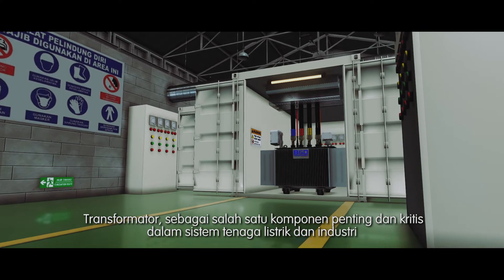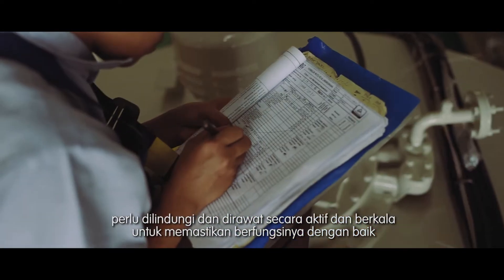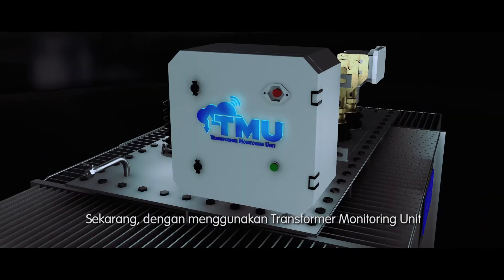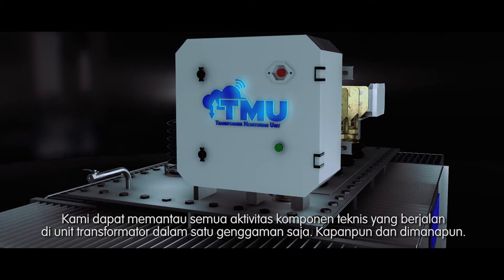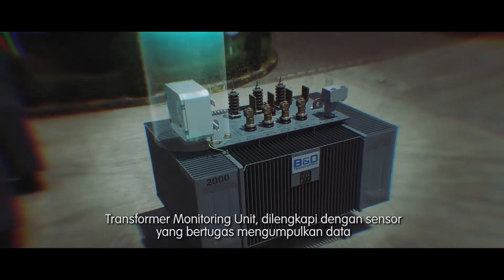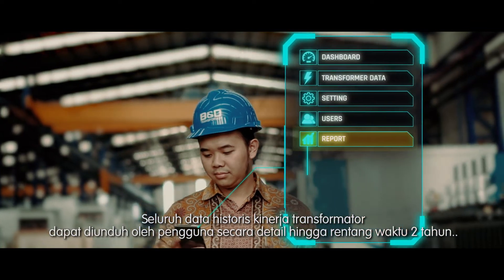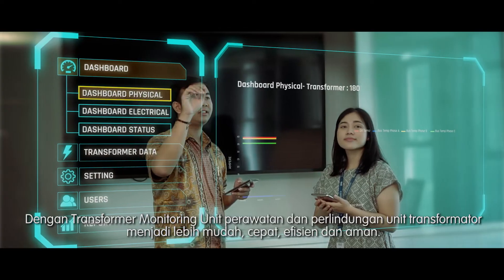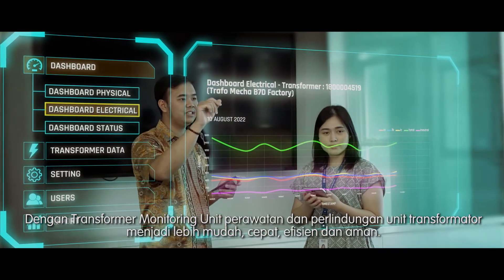TMU® Transformer Monitoring Unit - Transformer Health Scanner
Transformer Monitoring Unit (TMU®) enables technician, plant engineer and asset owner to monitor each transformer’s critical parameters, in real time, anywhere and anytime.

TMU® facilitates load balancing, and making necessary adjustment to improve power quality. It changes Time-based Maintenance concept into Condition-based Maintenance with IoT technology. Condition-based Maintenance concept is crucial to prevent unpredictable failures due to overheating and overloading of the transformer, by detecting any abnormal conditions early on.